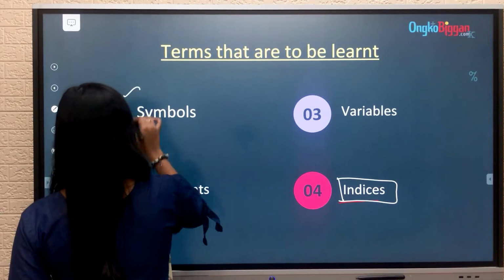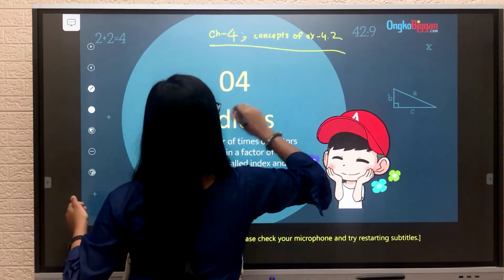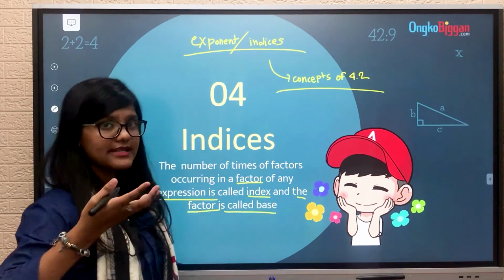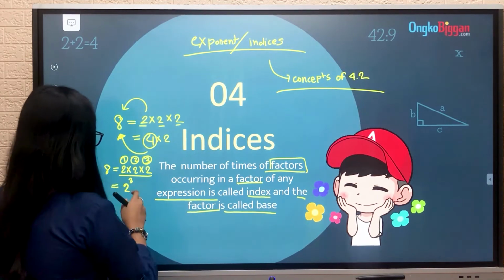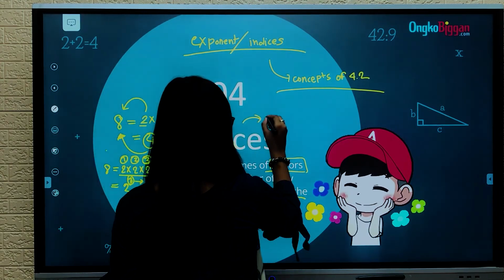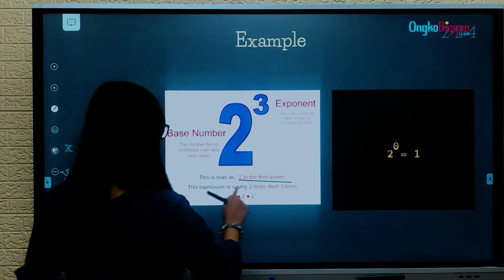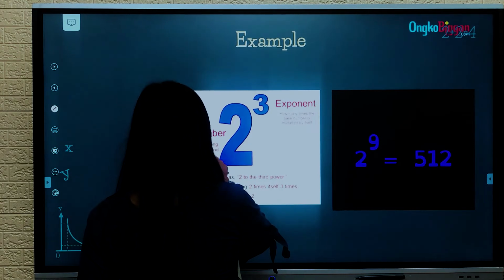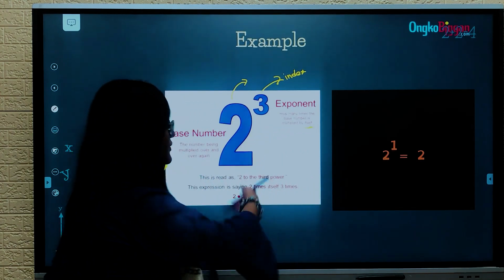Class 6- Math - Chapter 04 - Concept of indices and example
Series: Chapter 04 - Concept of indices and example